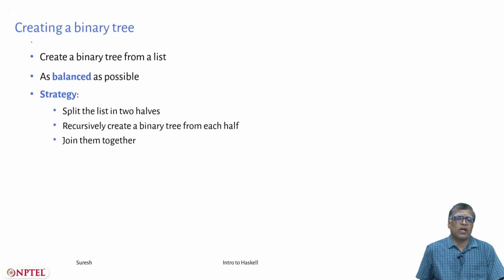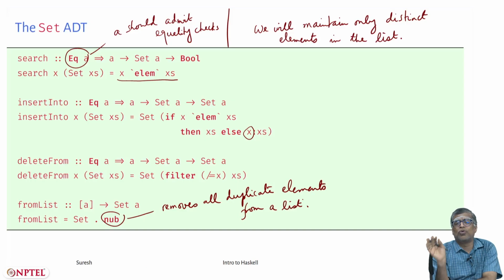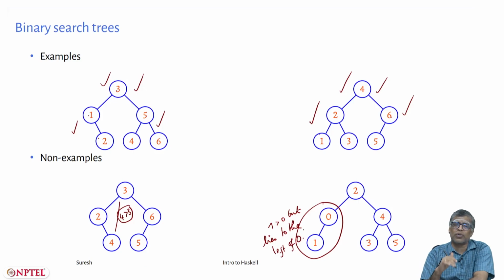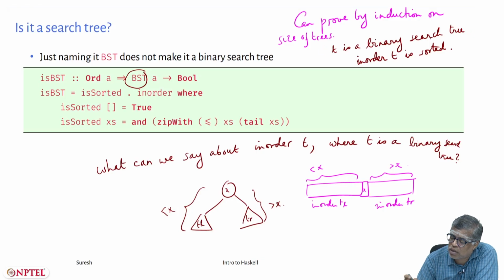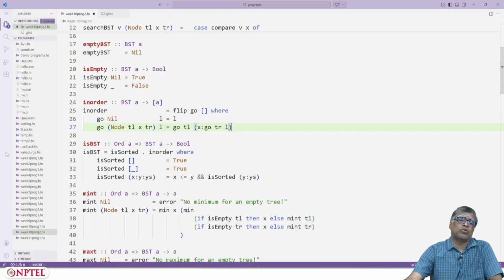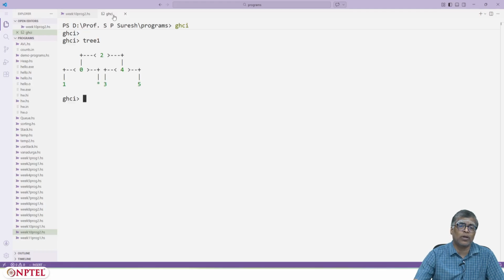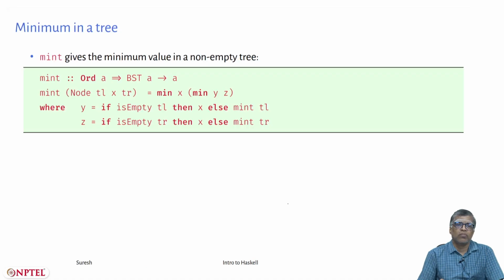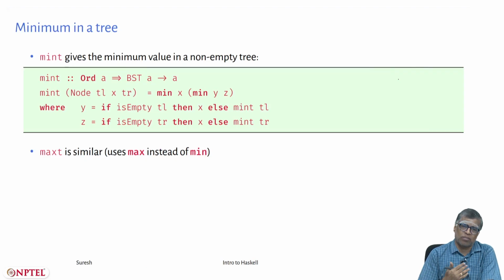Binary search trees: 1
BSTs -- basic functions